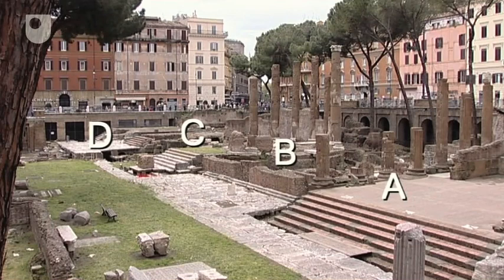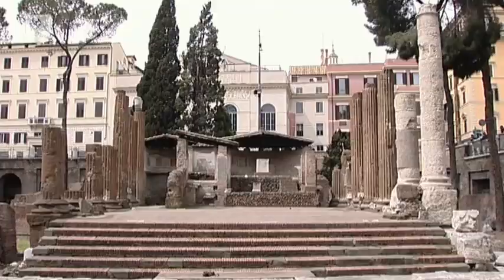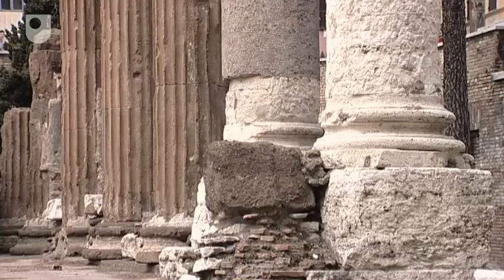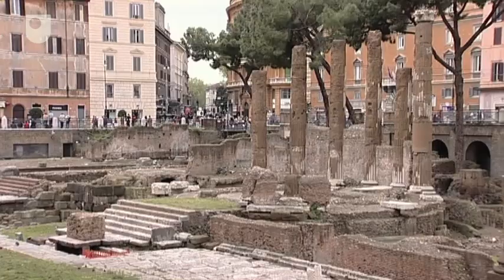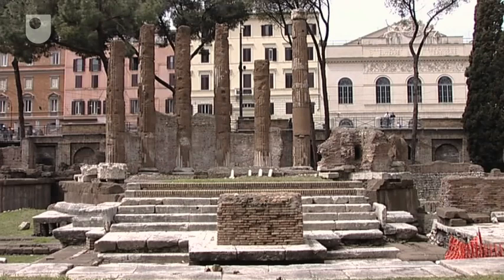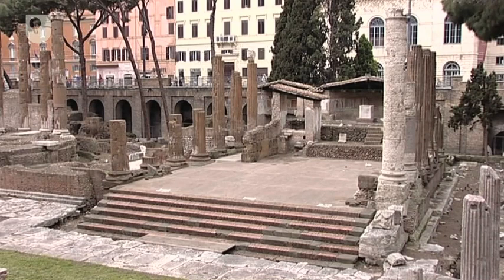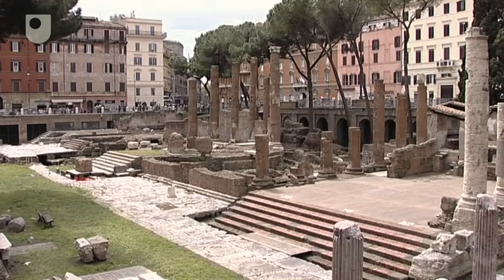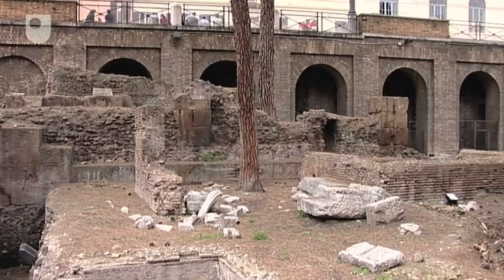Largo Argentina - Buildings of Ancient Rome (4/5)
Four significant temples which have proved very complex to excavate.